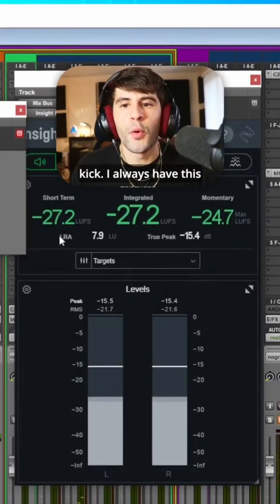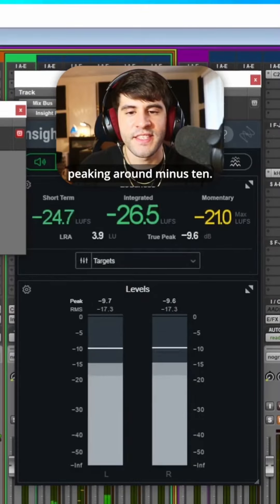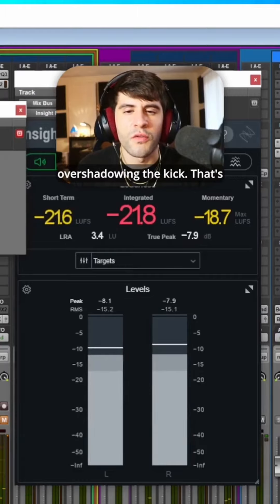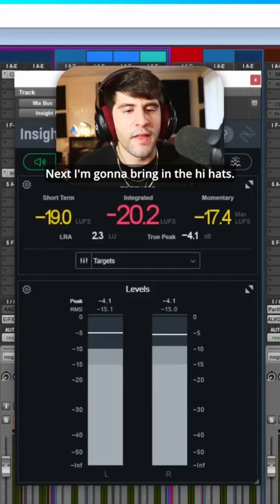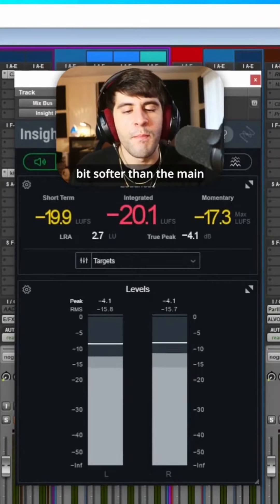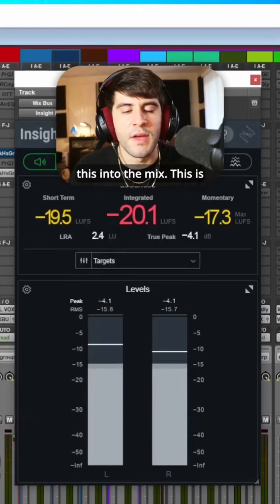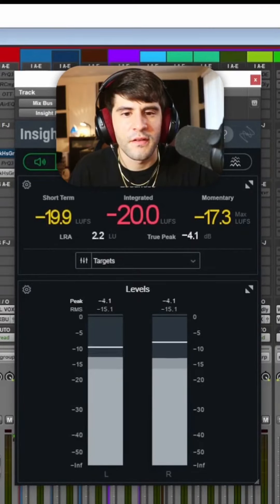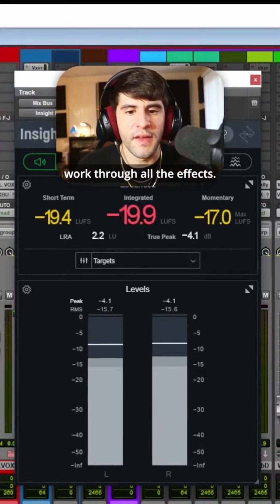How to Gain Stage a Mix in 90 Seconds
Watch Me Level This Mix in 90 Seconds WOOOO: 😤

Bring your kick in and have it peaking around -10db.

Bring the snare in and have it peaking similarly to the kick.

Bring in the bass, have it just below the kick.

Bring in the vocals and have them just underneath the kick and the snare.

Bring in the hats and other percs underneath the snare (almost the same volume).

Bring the rest of the instruments and elements into the mix in the order of importance but making sure you can hear everything (while keeping the vocal at the forefront).

Voila! Now you’re ready to mix down your track yeeeehawww

⭐ Click the Link Below to Work With Me and Learn How to Produce, Mix, and Master your Music to Sound as Great as your Favorite Songs on Spotify!

Song: Forsaken by @marcus_the_clarkus